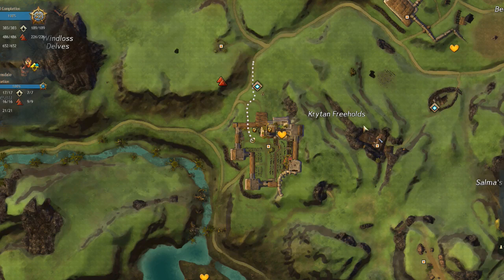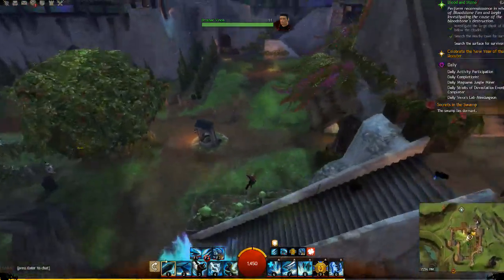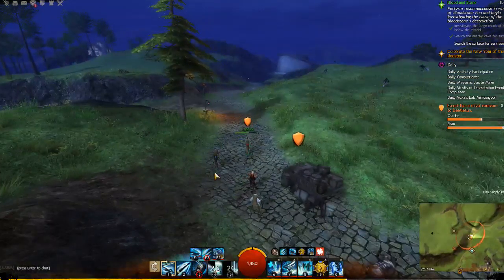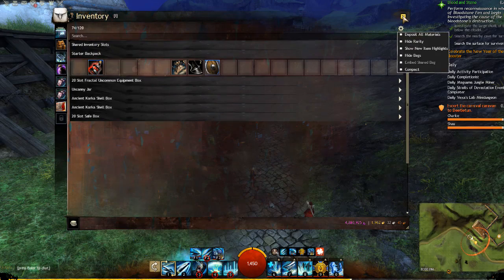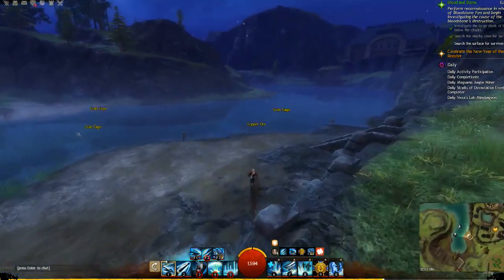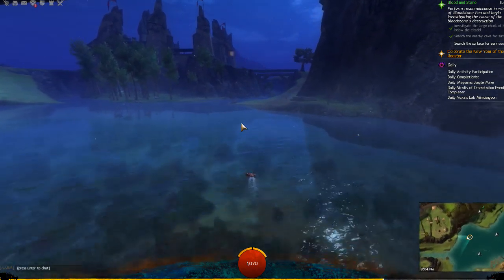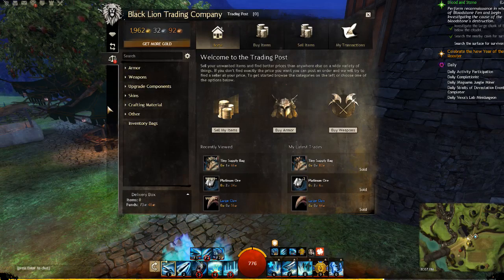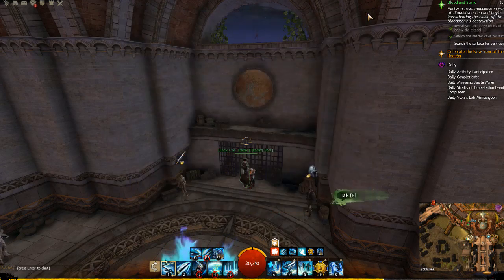Guild Wars 2 : New Player 2017 Guide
Given that Guild Wars 2 is now free to play a number of new players have joined recently and a number of old questions need to be answered once more.  Since many starting out videos are outdated I thought I would create a new one to help the new players get the most out of the game.